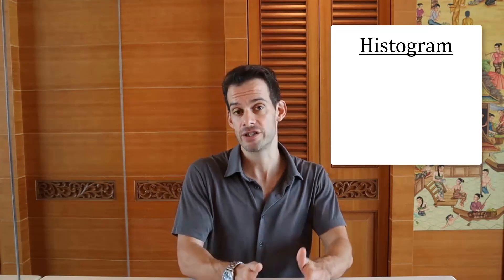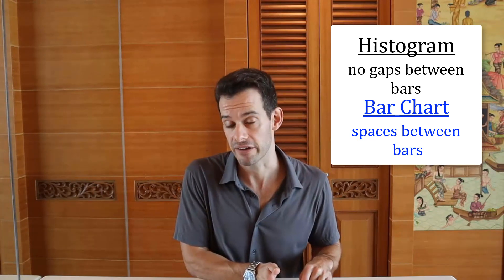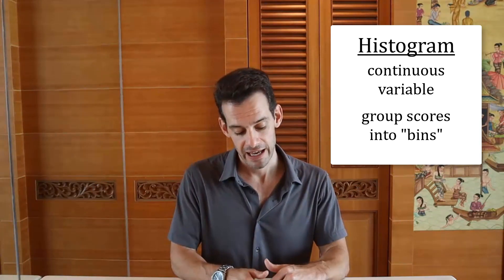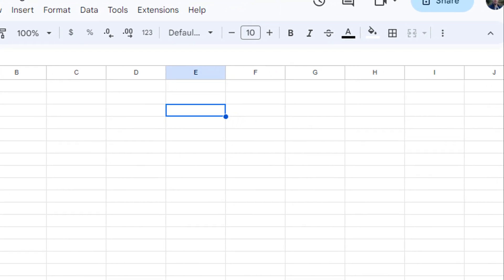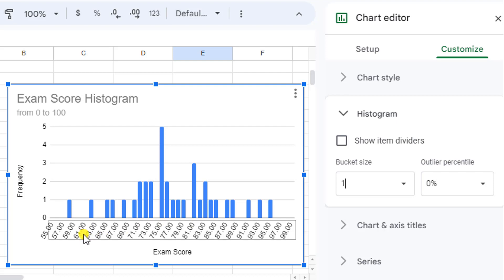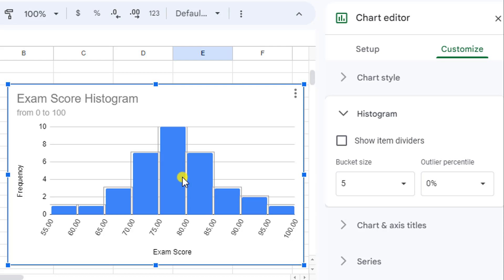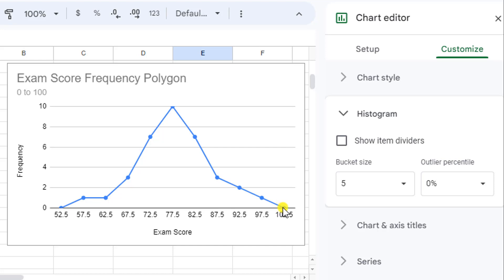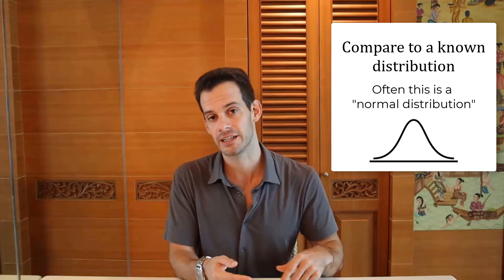Histograms & Frequency Polygons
In this video I explain the difference between histograms and bar charts, look at the creation of histograms and frequency polygons for continuous variables, and then discuss why we want to get a sense of the shape of a distribution of scores in order to compare it to a known distribution such as a normal distribution.